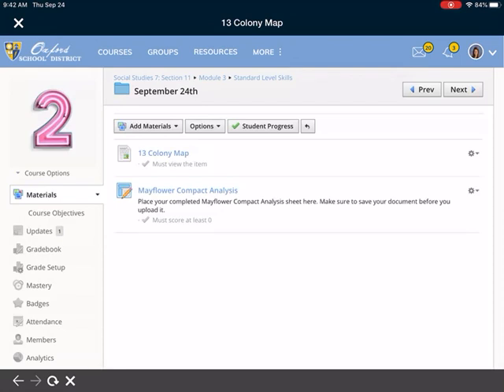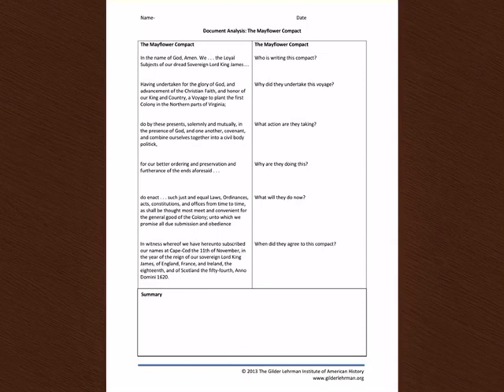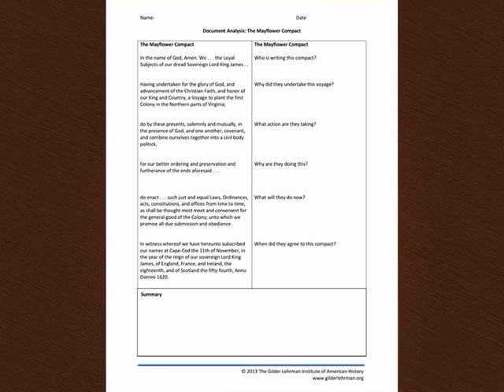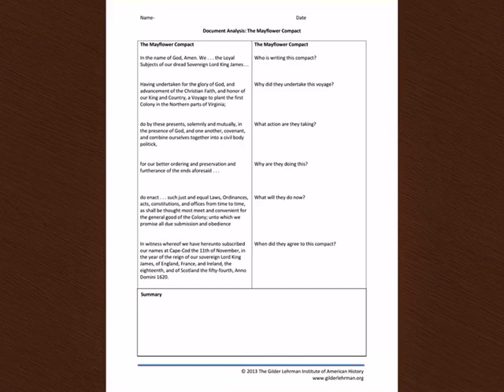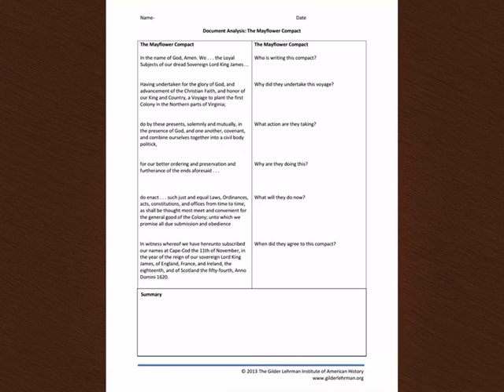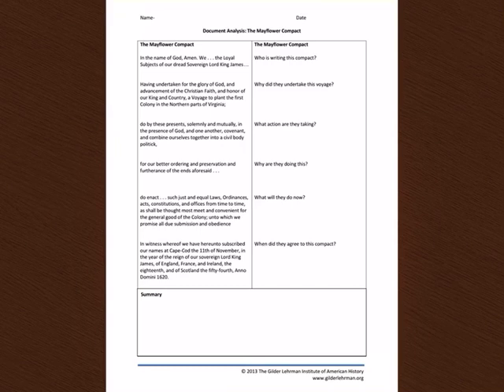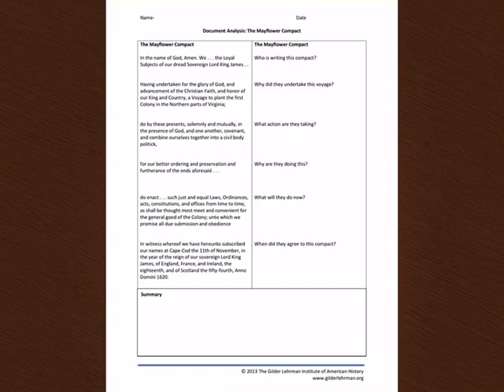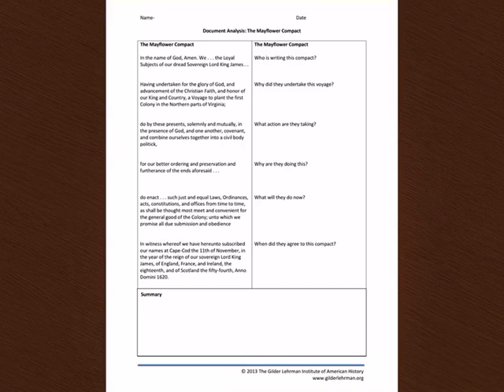September 24, 2020